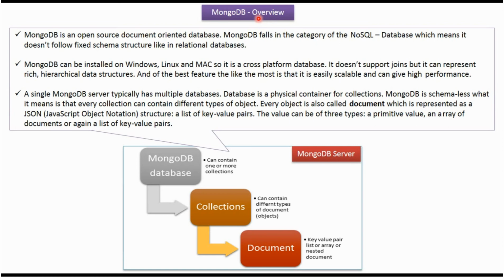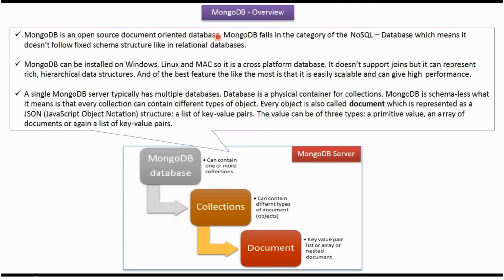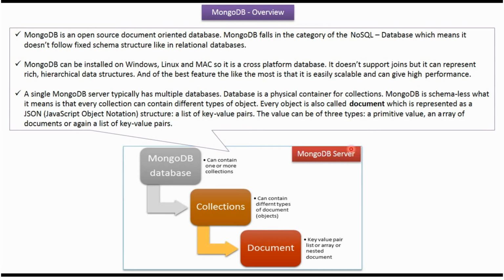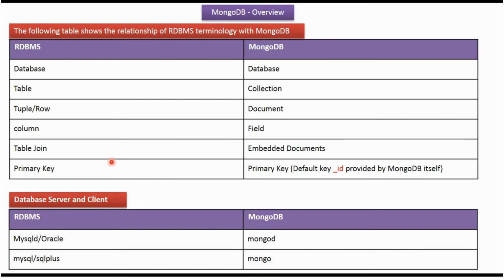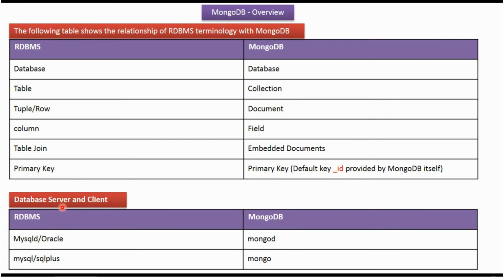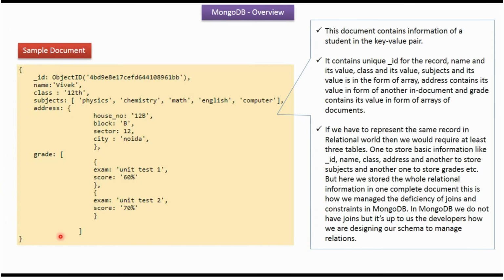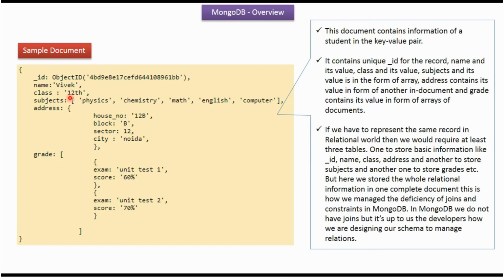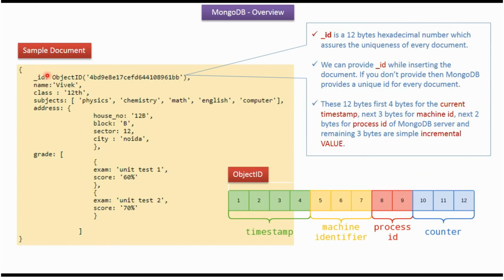MongoDB Explained: Beginner's Introduction and Overview | MongoDB Tutorial for Beginners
Welcome to our MongoDB tutorial series for beginners! In this video, we will provide a comprehensive overview of MongoDB, a popular NoSQL database known for its flexibility and scalability. Whether you're new to databases or just new to MongoDB, this tutorial will give you the foundation you need to get started.

  - Introduction to NoSQL databases
  - Differences between SQL and NoSQL
- Key Features of MongoDB
  - Document-oriented storage
  - Schema-less design
  - High availability and scalability
- Basic MongoDB Concepts
  - Collections and Documents
  - JSON-like BSON format
  - Indexing and Aggregation
- Installation and Setup
  - Installing MongoDB on different operating systems
  - Setting up the MongoDB server and client
- Basic CRUD Operations
  - Creating, reading, updating, and deleting documents
- MongoDB Use Cases
  - Real-world applications and industries that benefit from MongoDB

**Why Learn MongoDB?**
MongoDB's flexible data model, powerful query language, and scalability make it an excellent choice for modern applications, including web, mobile, and IoT applications. Understanding MongoDB can enhance your skills and open up new career opportunities in software development and data management.

By the end of this video, you will have a solid understanding of what MongoDB is, how it works, and how to start using it in your projects.

MongoDB Overview | MongoDB Introduction | MongoDB Tutorial for Beginners